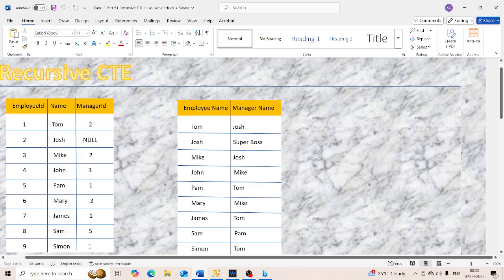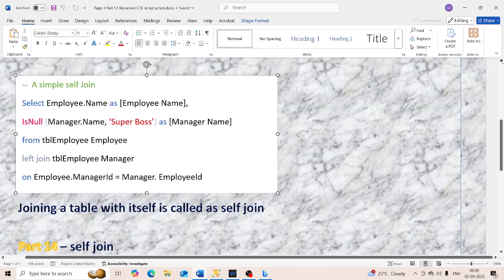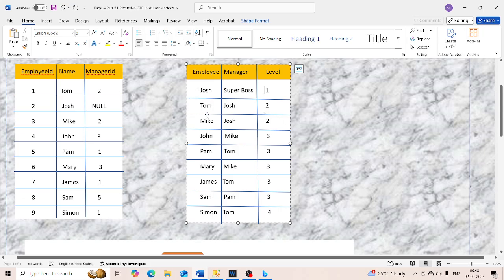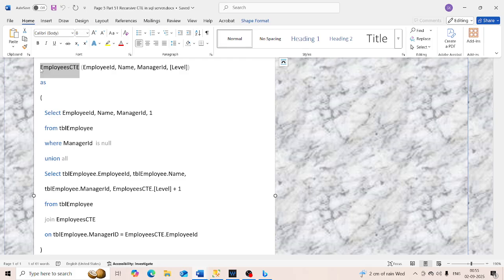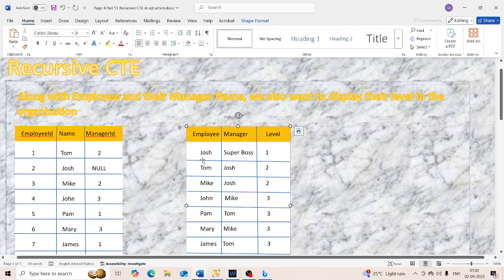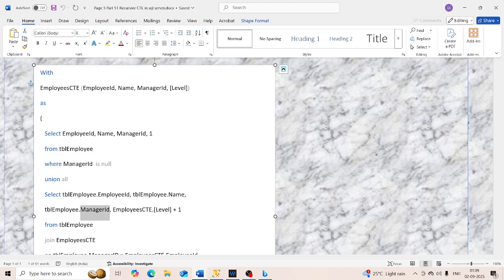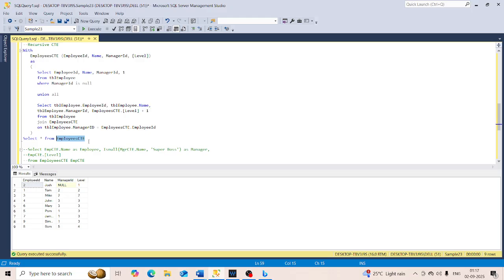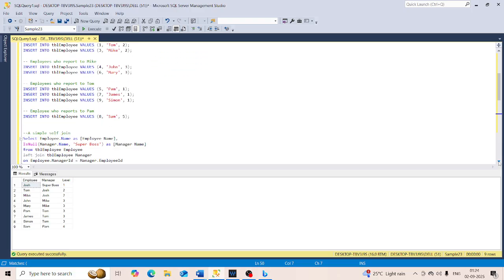Part 51 Recursive CTE in sql server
A Recursive Common Table Expression (CTE) in SQL Server is a special type of CTE that references itself within its own definition. This self-referencing capability allows the CTE to repeatedly execute and process data iteratively until a specific termination condition is met, or no new results are generated.